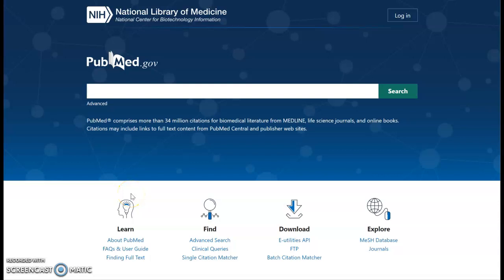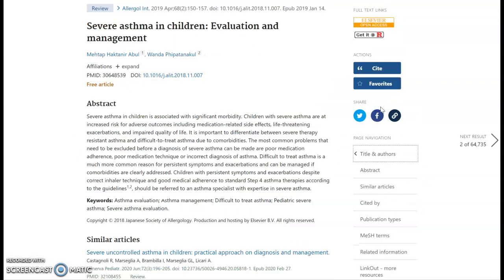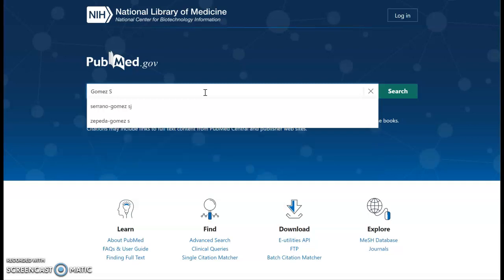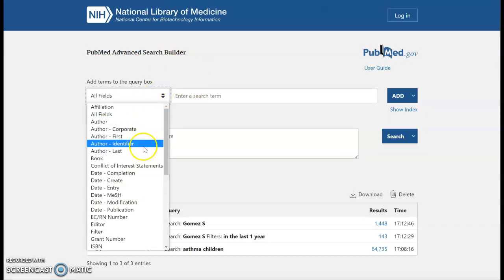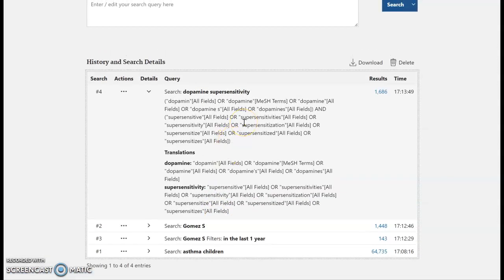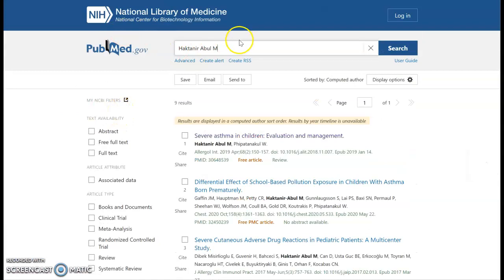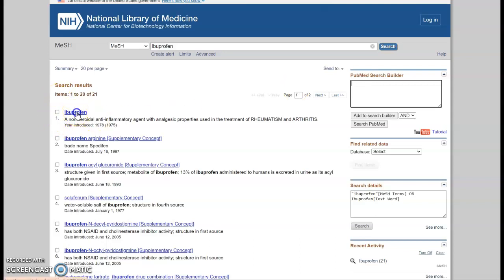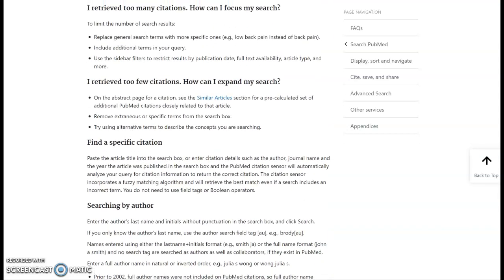PubMed database of the week 530